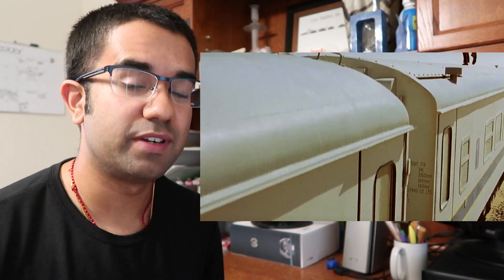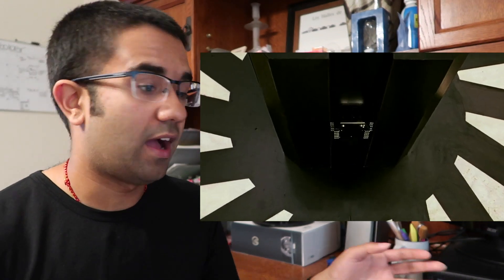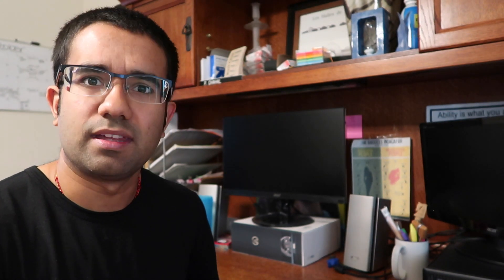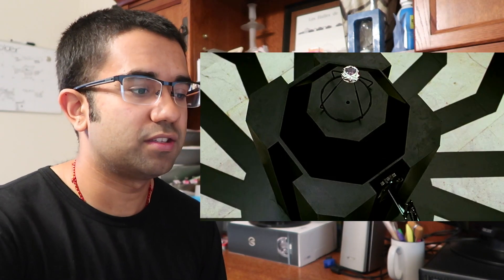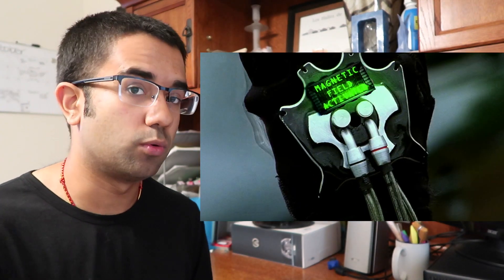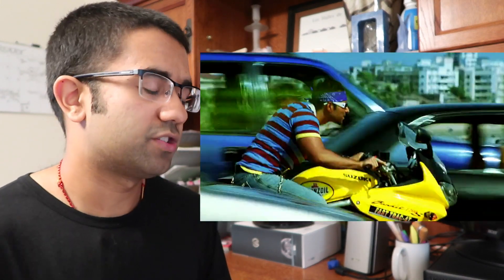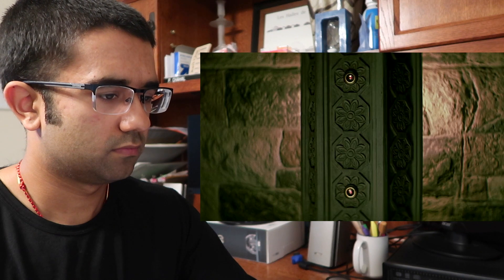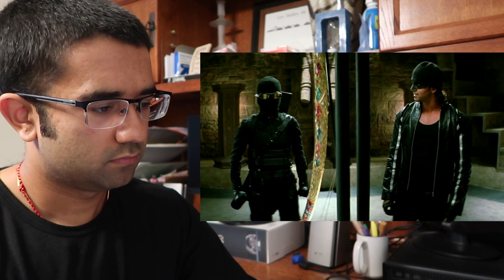Real Engineer reacts to Technology in Dhoom 2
I DO NOT OWN COPYRIGHT FOR “DHOOM 2“ EVERYTHING IN THIS VIDEO IS MY COMMENTARY ON THE SHOW AND I AM EXPLAINING SOME SCIENTIFIC AND ENGINEERING PRINCIPLES SO PEOPLE CAN BETTER APPRECIATE THE PRODUCTION VALUE.